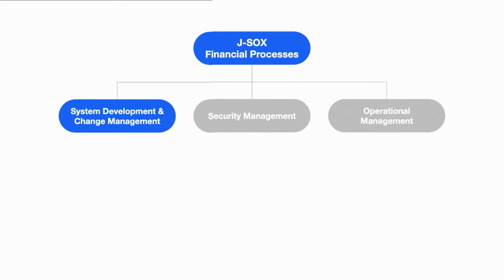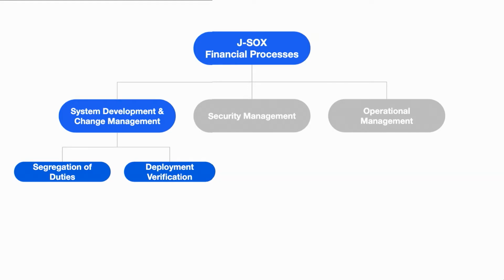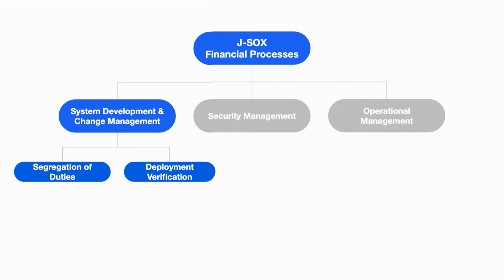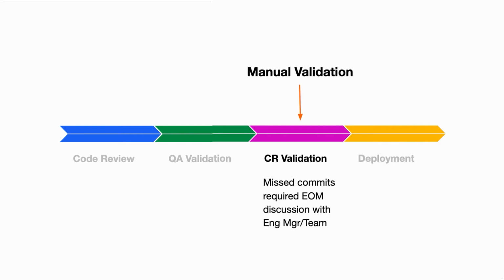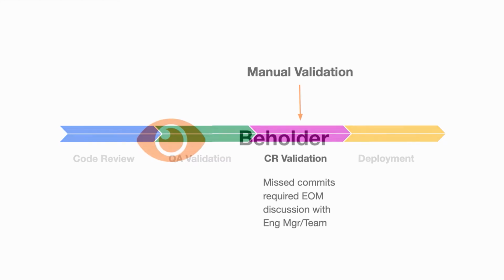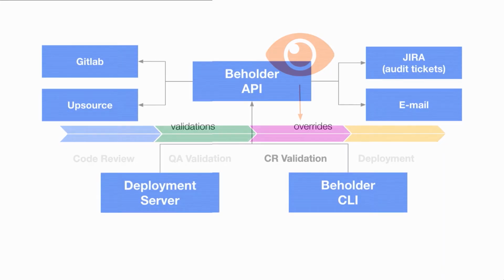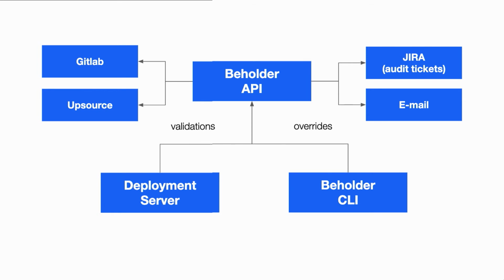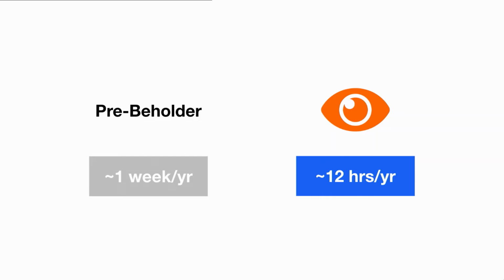Auditing the Auditor: Eye of the Beholder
Description:

This talk was held on Wednesday, November 20, 2019.

We explore the choice between using off-the-shelf solutions and rolling up your sleeves and building a solution yourself.

The Indeed Money teams adhere to J-SOX requirements in many of the systems we build and manage. As a result, we must ensure that modifications are approved at specific points in the software development lifecycle (SDLC) process. One of the most important approvals occurs during production deployments. During deployments, we validate that all commits are covered by code reviews — and this can be very time consuming. In this talk, you’ll learn about Beholder and how this tool works to ensure we adhere to J-SOX processes when making modifications to our financial processing systems.